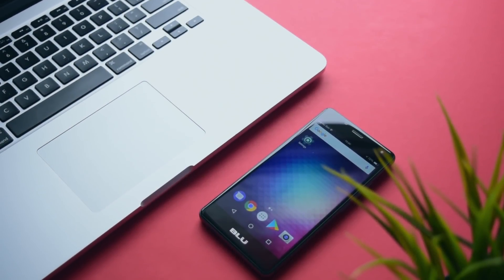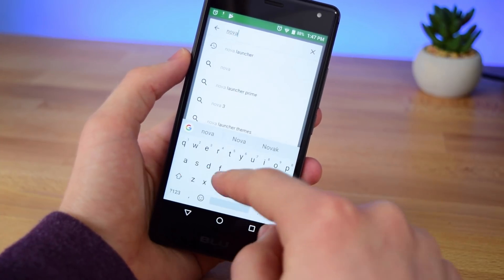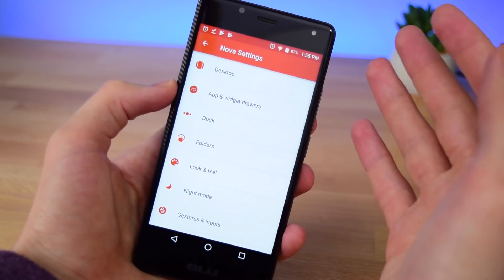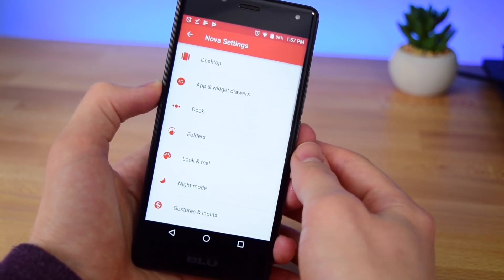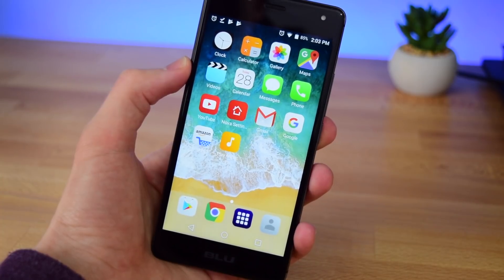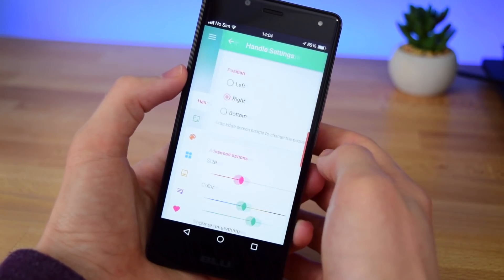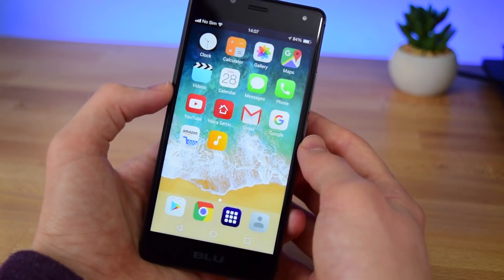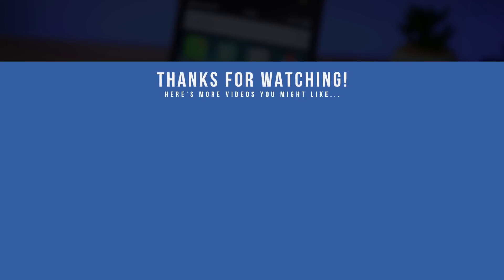How To Make Android Look Like iOS 11! (No Root - 2018) - Install iOS 11 On Any Android Phone!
In this video I explain how to get the look and feel of iOS 11/iPhone X without any apk's using Nova launcher. I also show how to add the iOS 11 control center and notification center to give you the closest experience to iOS 11. In my last video like this, I used iLauncher and several other apk's to get iOS 11, while in this video I wanted to show a completely different way that not only is much more stable and faster, but also does not require you to download any apk's! While it may not look absolutely identical to iOS in some areas,  it will most definitely provide the smoothest experience and ultimately is the best method because of how fast it is.

Check out some of my other videos below as well as the gear I use to create my videos.